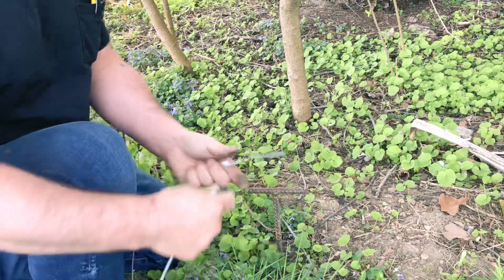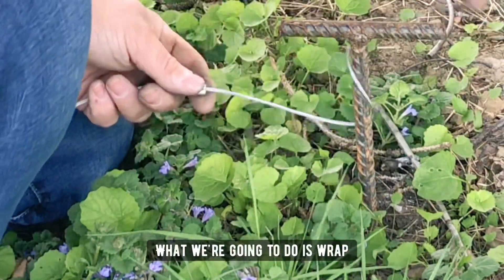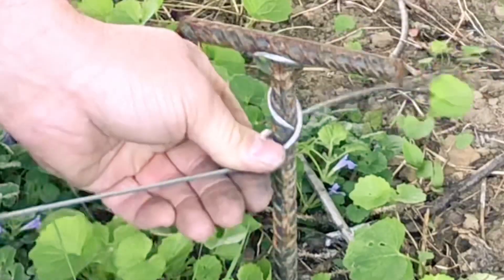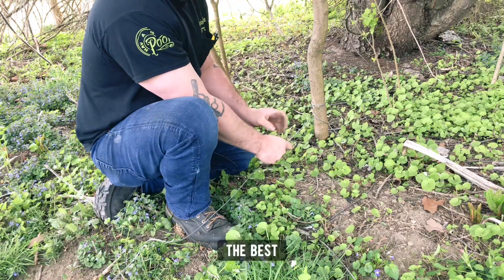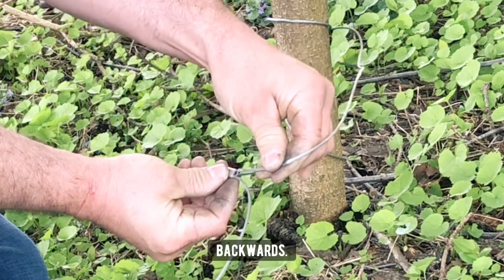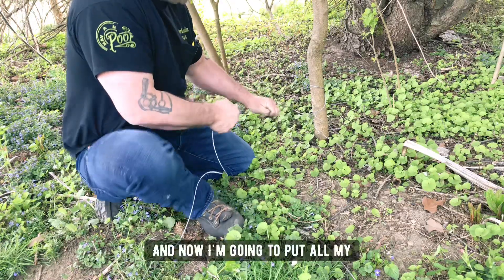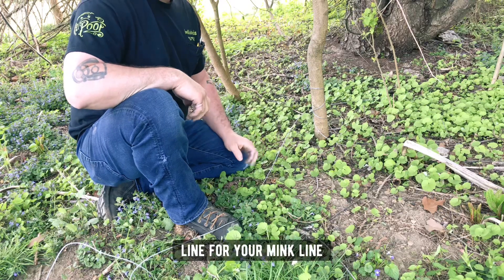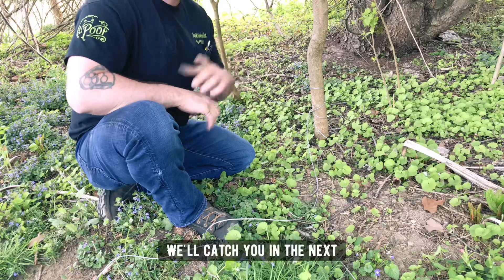Adjustable Drowner Cable (Beaver Trapping )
I make an adjustable drowner cable for beaver trapping. This cable can adjust down to any length  within itself.